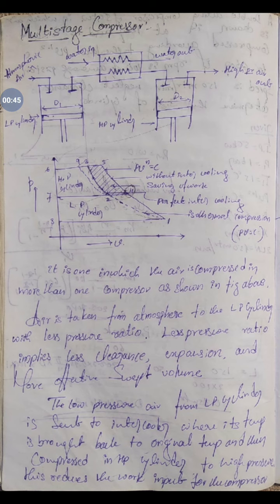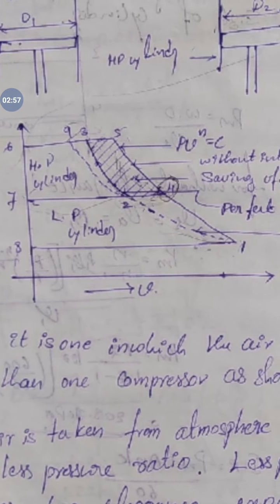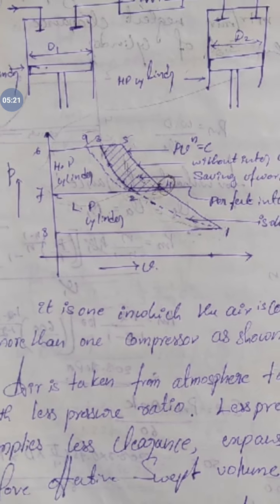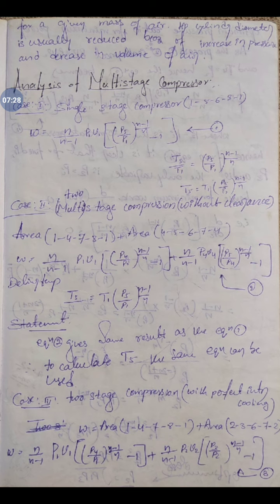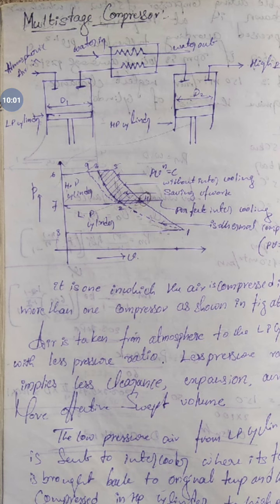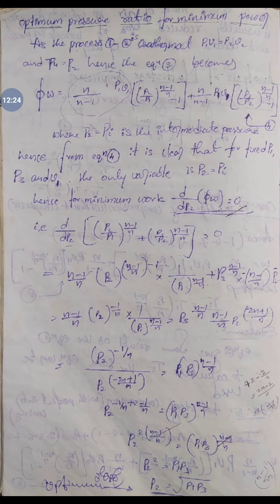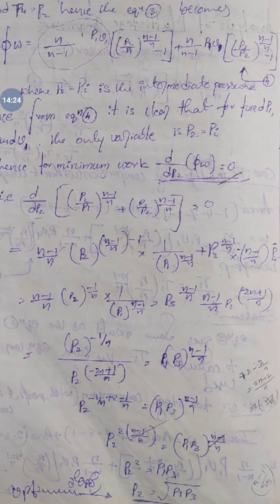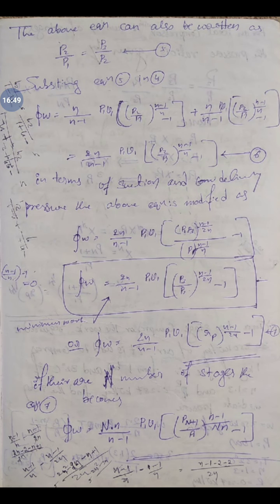Two stage Air compressor